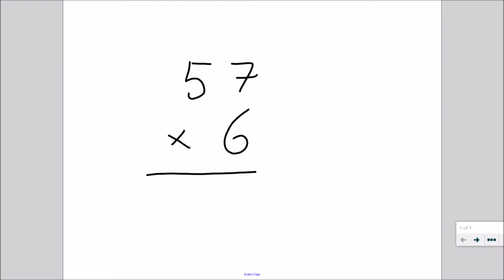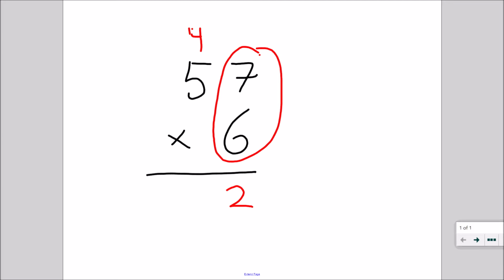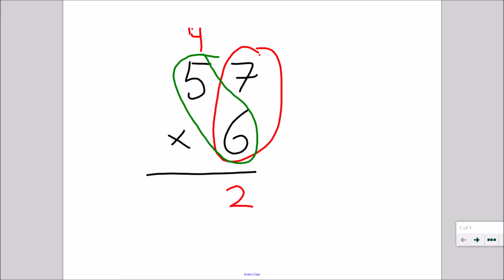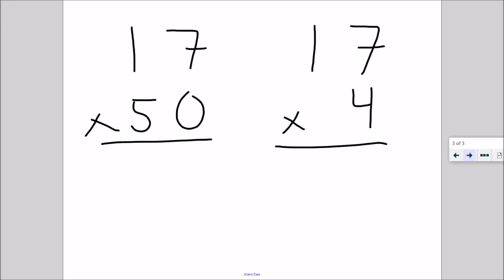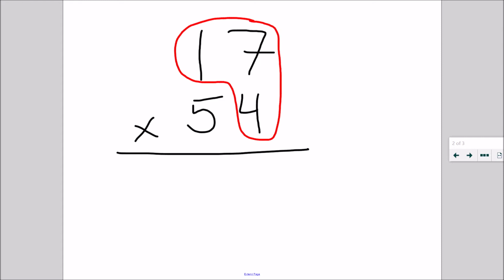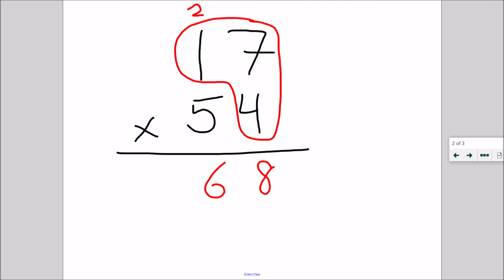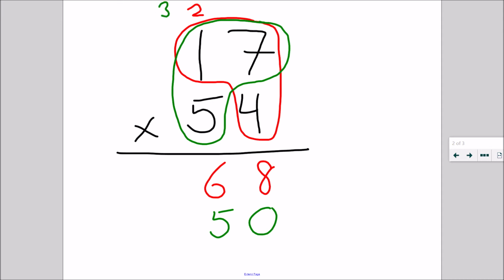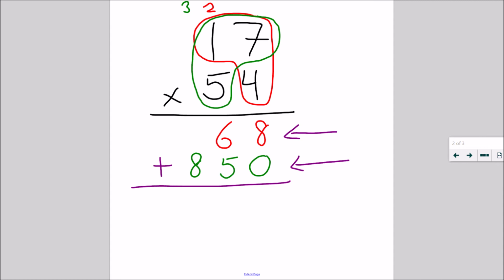Large Factor Multiplication - The Standard Algorithm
A quick description of the Standard Algorithm for doing large factor multiplication for students looking to have a reminder.